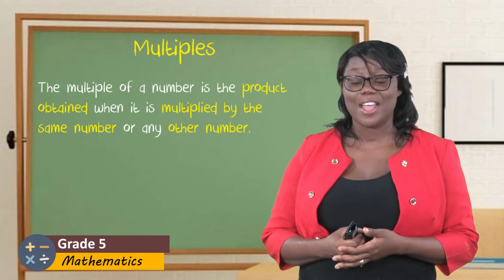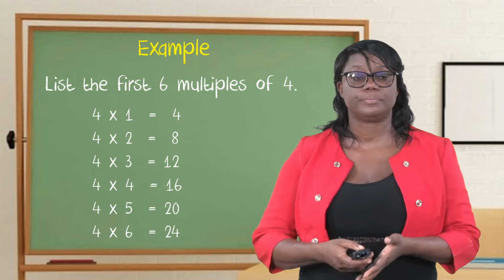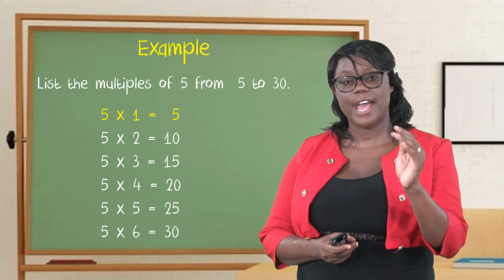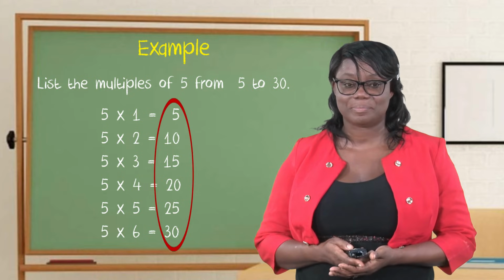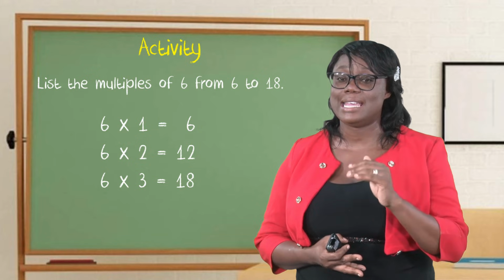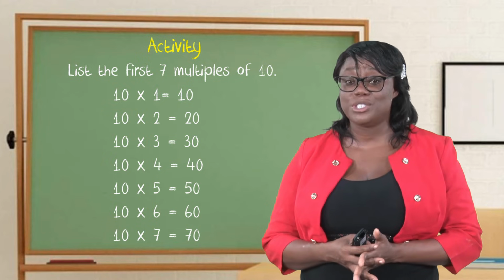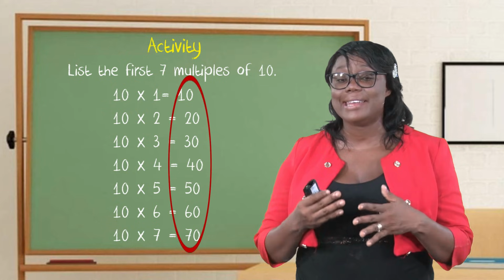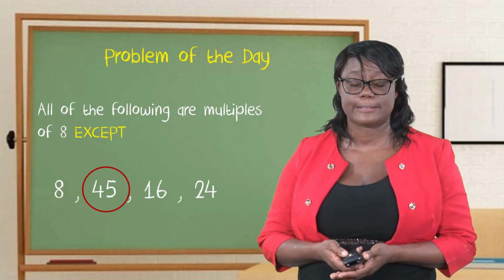Mathematics - Grade 5: Multiples